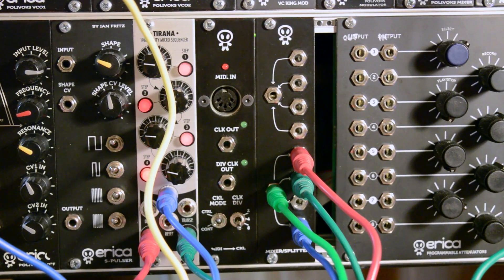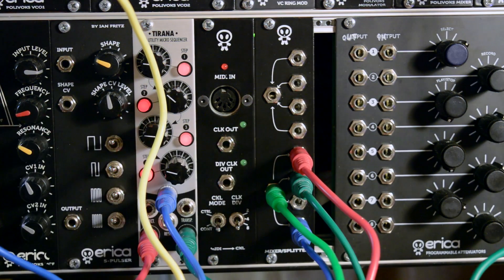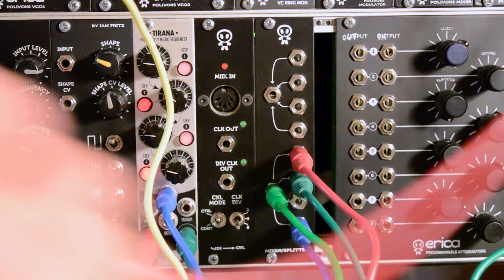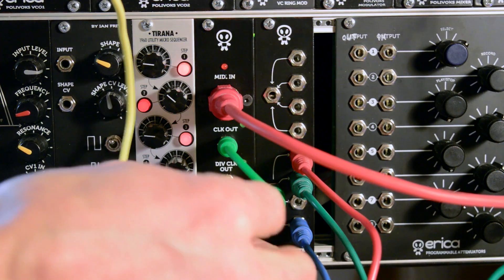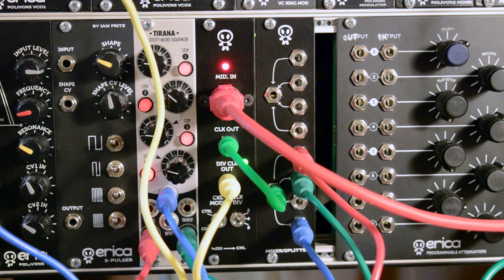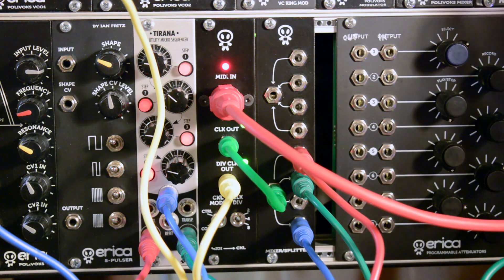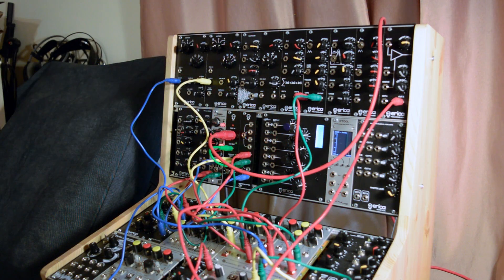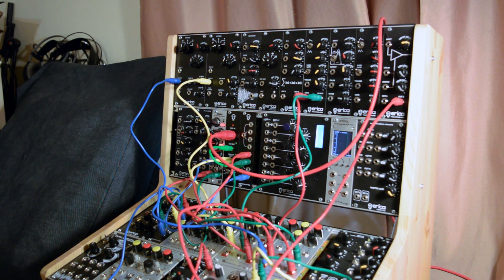Erica Synths MIDI TO CLOCK module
Simple, easy to build and cost-effective DIY and assembled MIDI TO CLOCK module allows to sync modular setups and analogue sequencers to midi sequencers, drum machines and other midi controllers. The module has low part count and doesn’t need calibration.